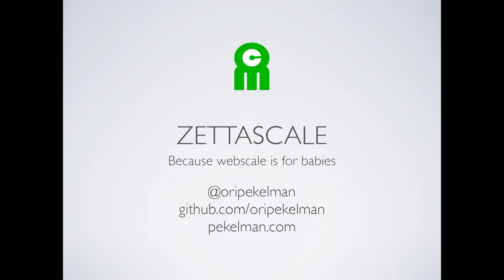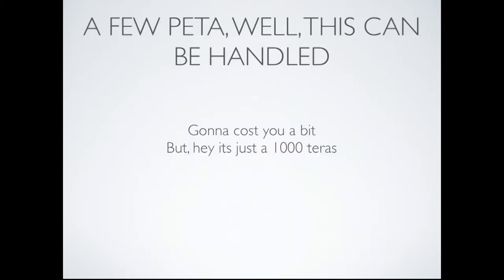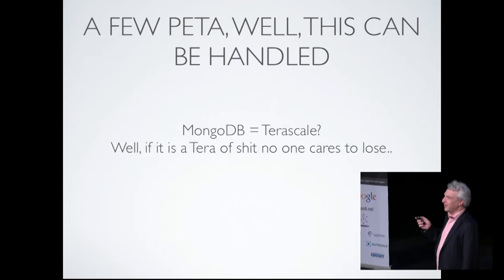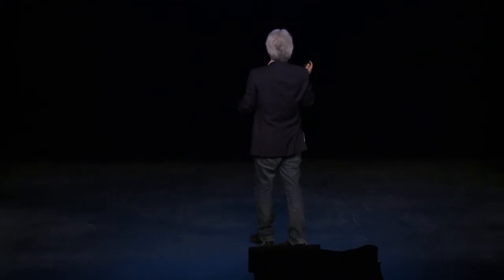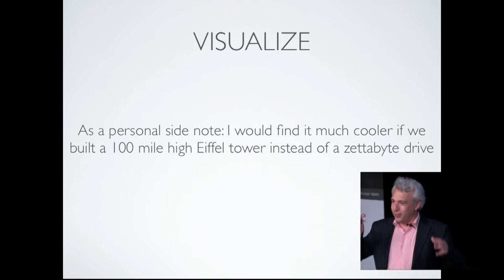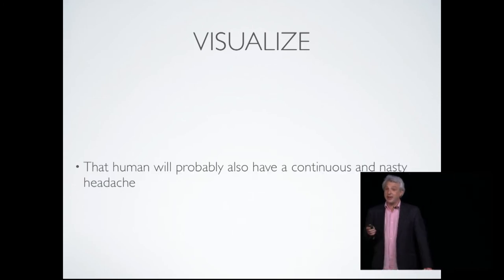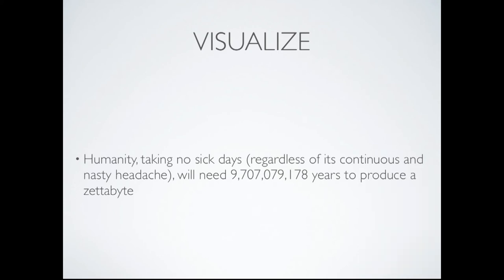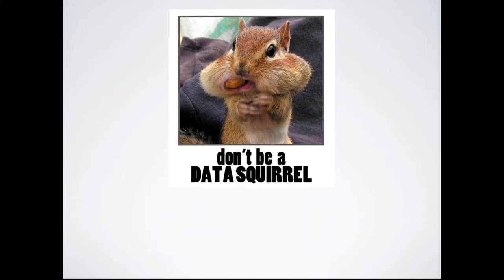dotScale 2013 - Ori Pekelman - Zettascale